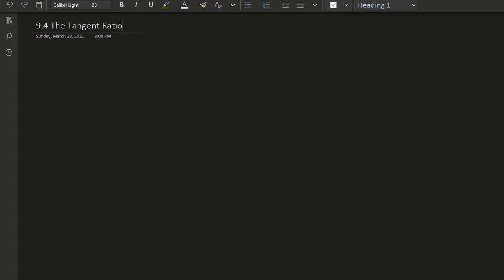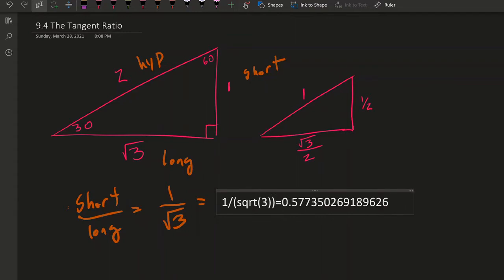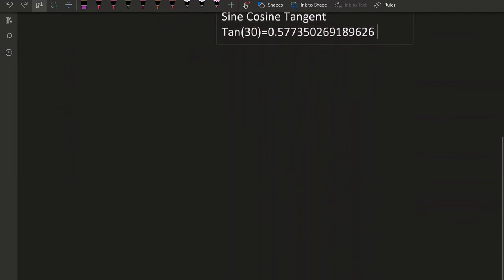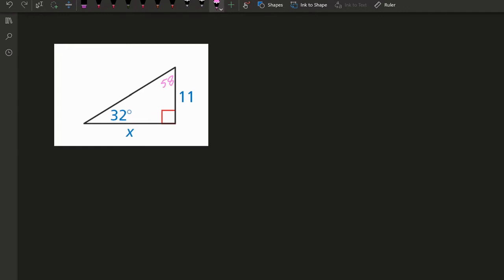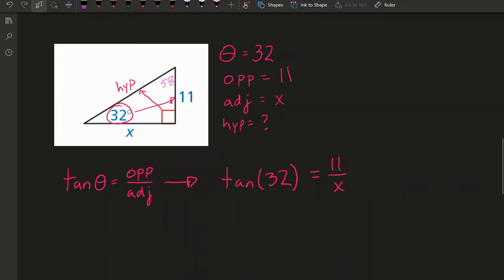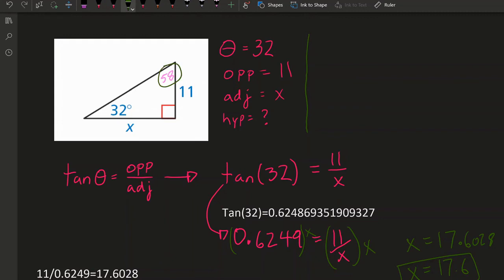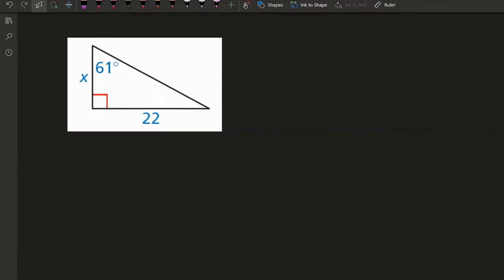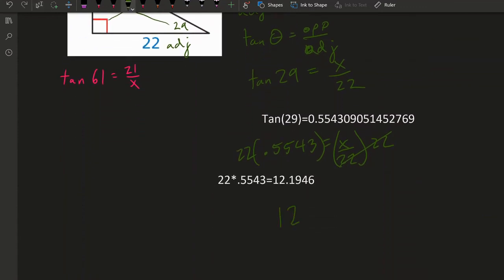Geometry: The Tangent Ratio